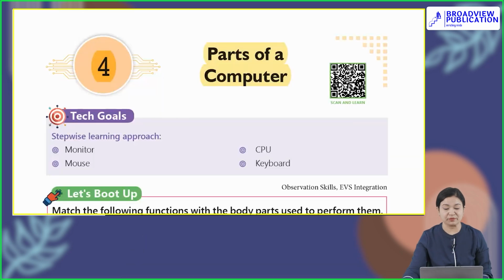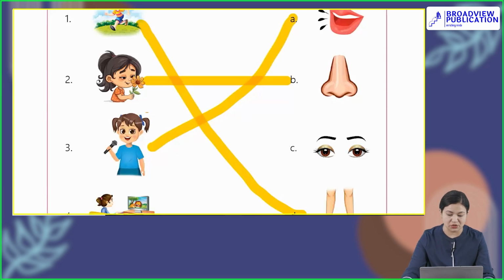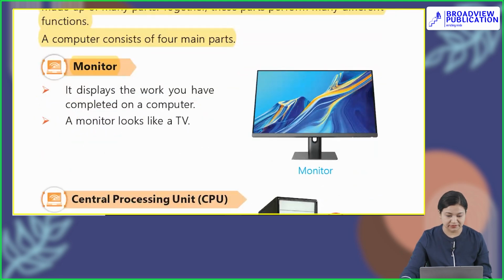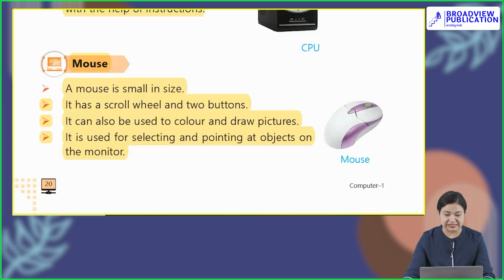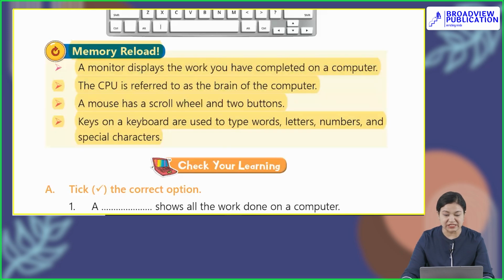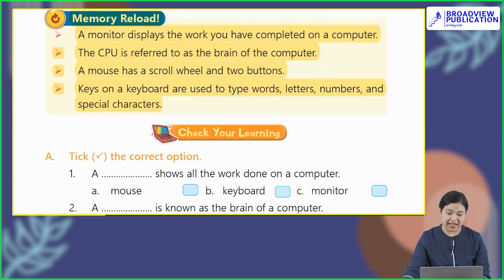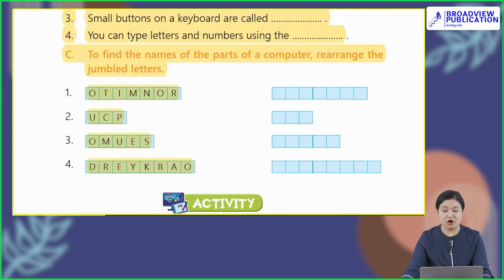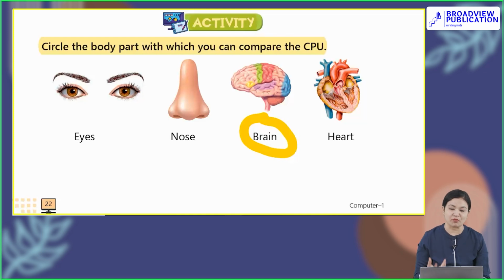Ch 4 | Broadview Publication | Computer | Class 01 | Parts of a Computer | For children